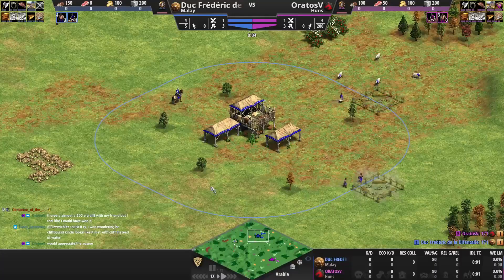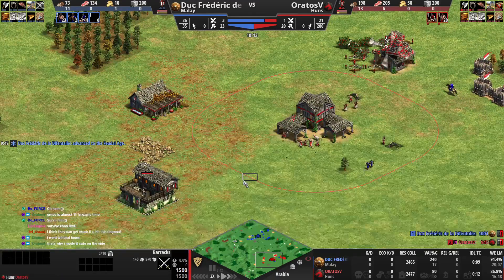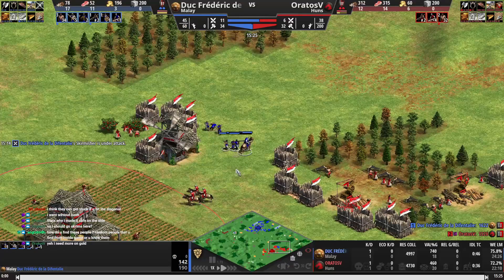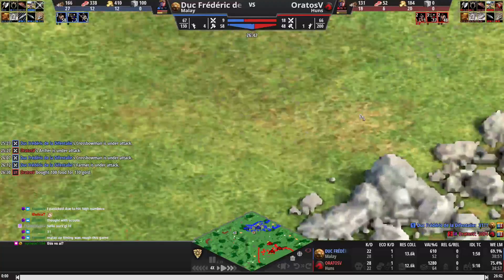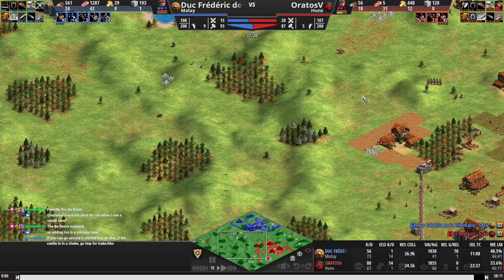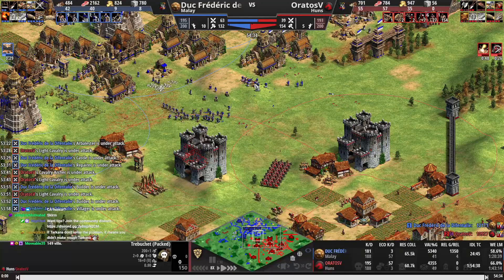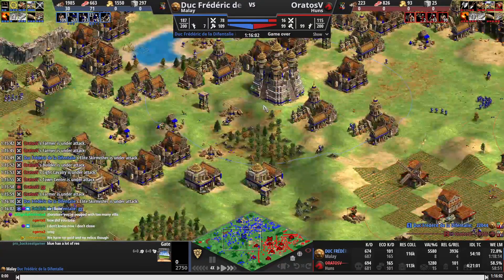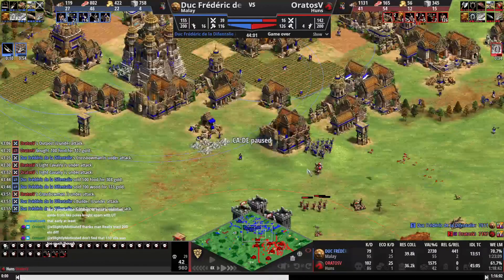1540 vs 1775 Elo!? Keep Your CA Alive! | Coaching 1500 (8 Jul/2024)